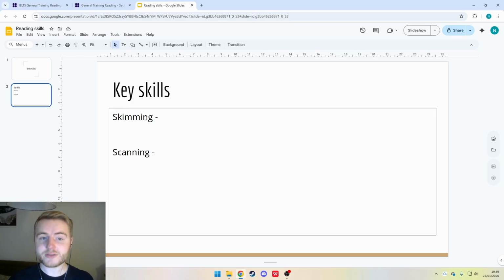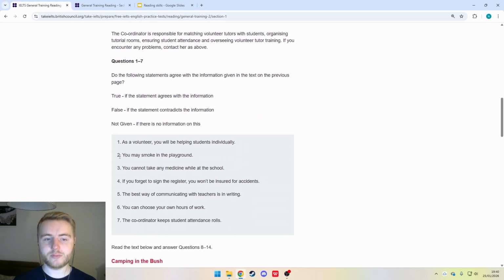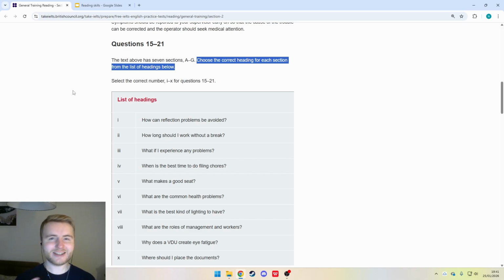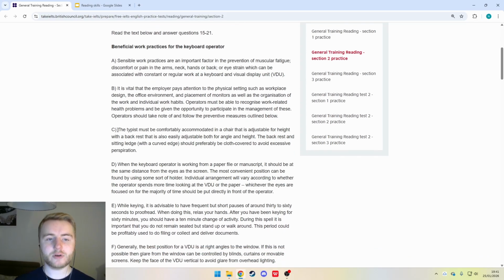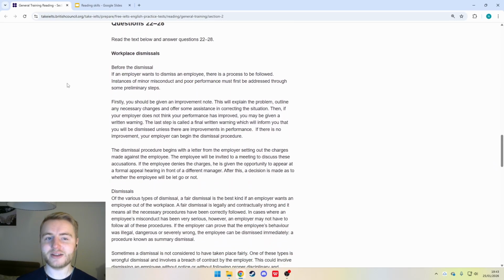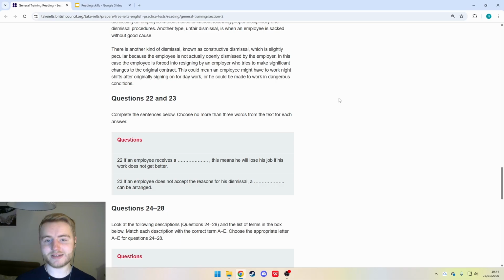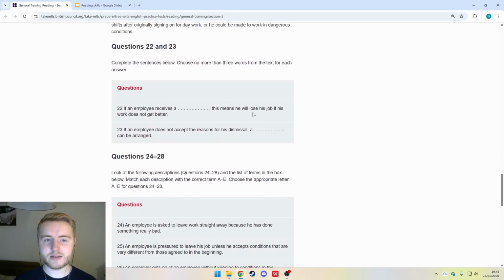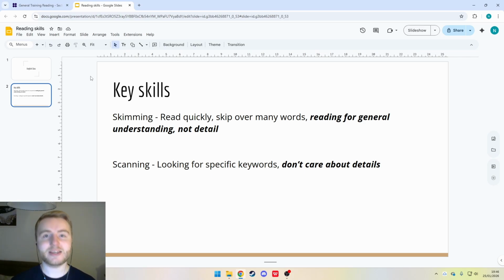IELTS Tips: Reading - Skimming & Scanning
Use skimming and scanning appropriately to make answering reading questions much easier.